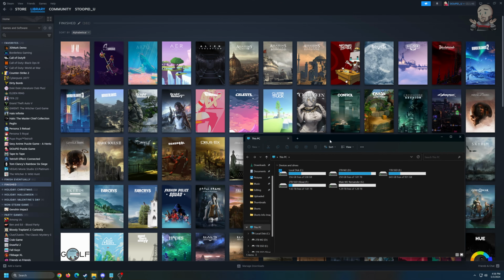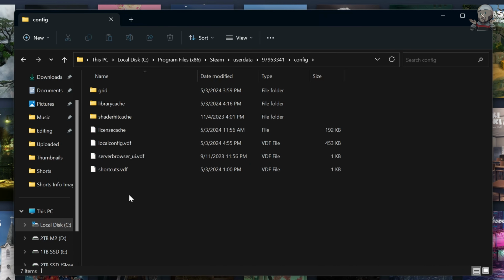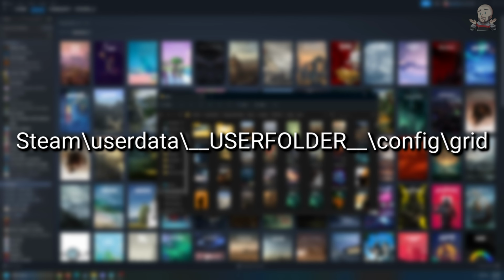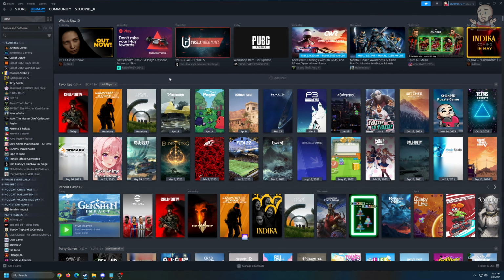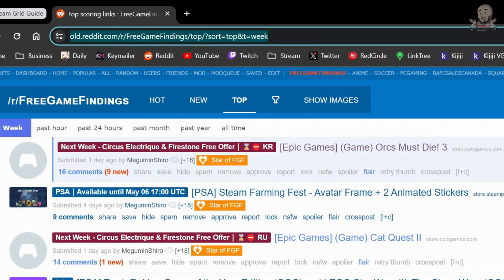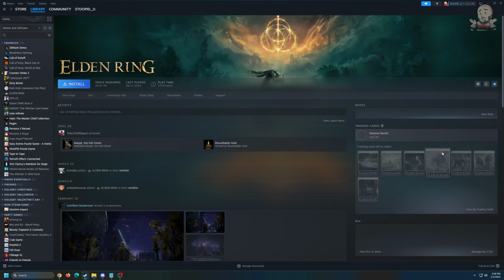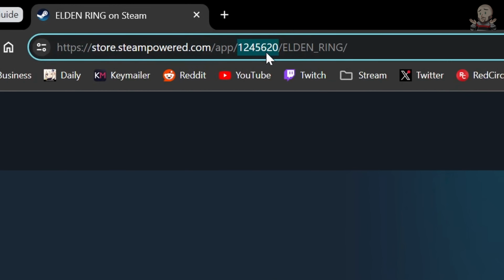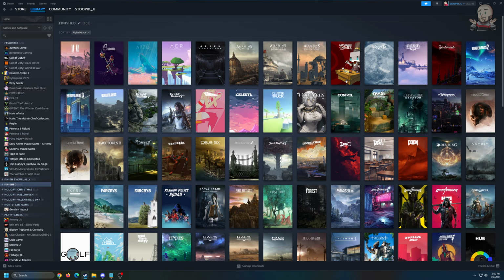EASILY REPLACE STEAM GAME PICTURES | Loading Game Art On Steam Tutorial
In this guide I'll walk you through getting Steam to load custom images for games *automatically* by creating a directory for game art storage in the Steam installation folder. Super simple guide that should allow you to setup bulk, or custom manual selections of art pieces and letting Steam associate them via the Game IDs.

Welcome to my first guide for this channel! On my personal livestreams, people have occasionally asked how I get my Steam game list looking the way I have, so I figured it would be a nice idea to set a video up for this exact thing.

LINK(S) USED: *not currently allowed to link, so you'll need to Google it*

SteamGridDB

(Alternative) Reddit - /r/SteamGrid

FreeGameFindings: Reddit - /r/FreeGameFindings